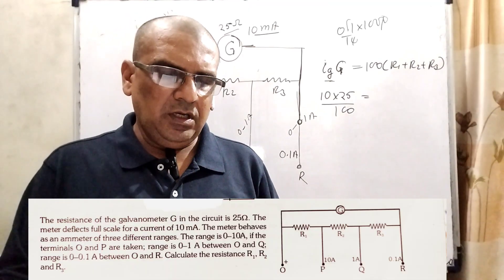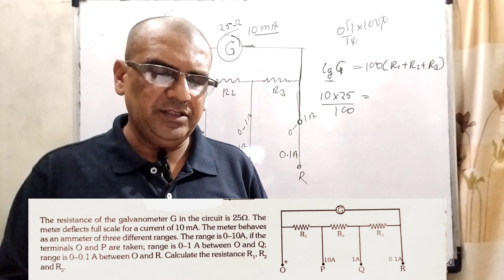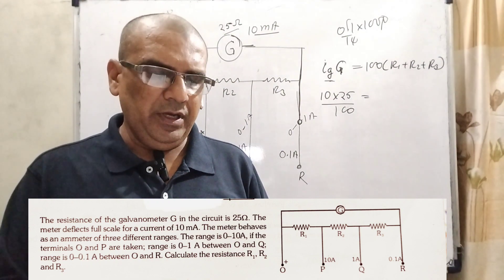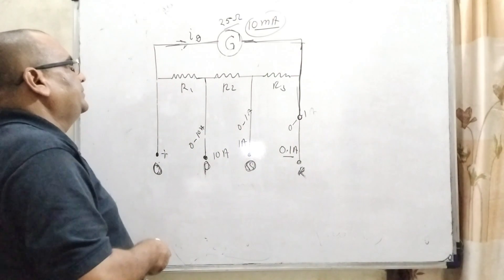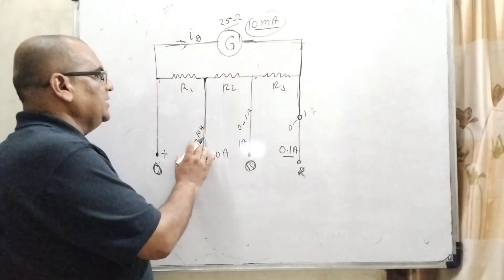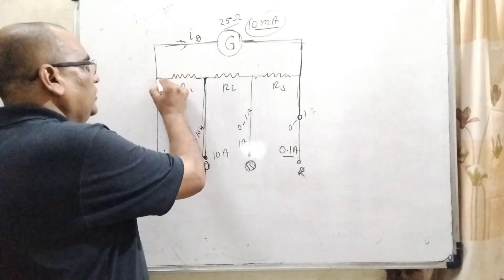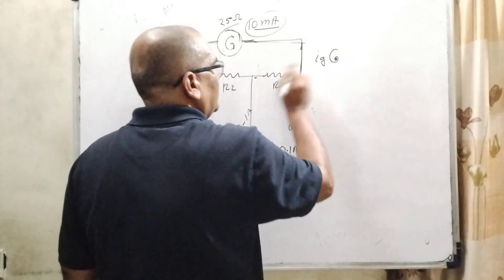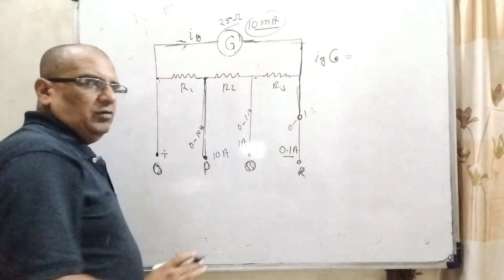The resistance of the galvanometer g in the circuit is 25 . the meter deflects full scale for a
The resistance of the galvanometer g in the circuit is 25 . the meter deflects full scale for a current of 10 ma. the meter behaves as an ammeter of three different ranges. the range is 0–10a, if the terminals o and p are taken; range is 0–1 a between o and q; range is 0–0.1 a between o and r. calculate the resistance r1, r2 and r3.